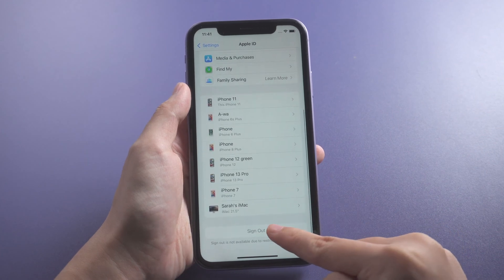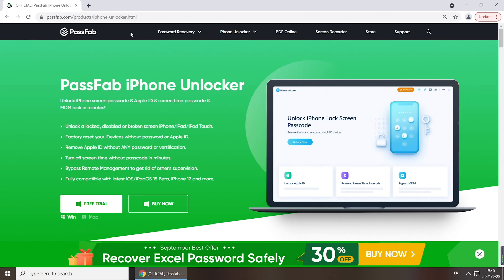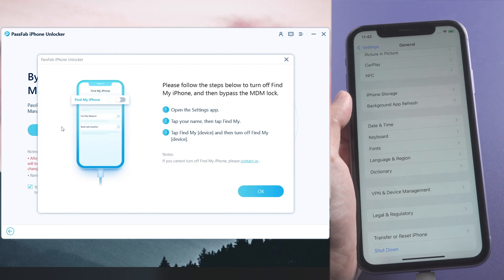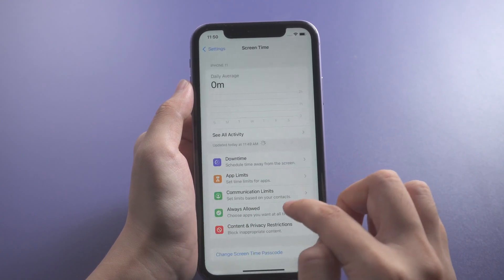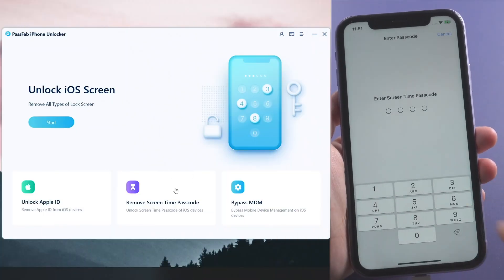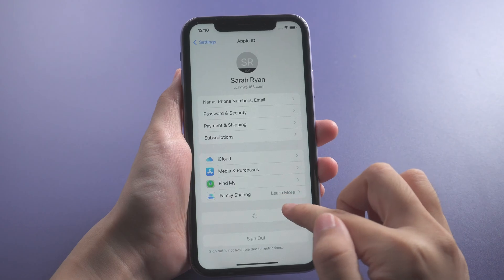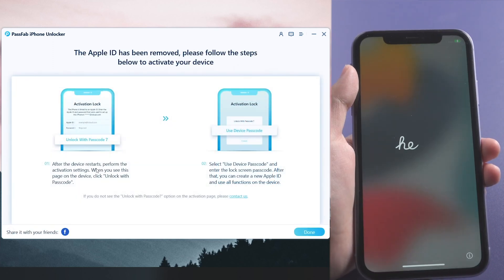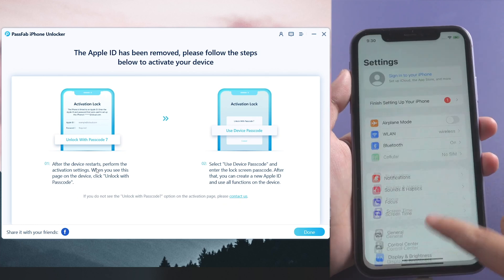iCloud Sign Out Problem iOS 15✔ Can't Sign Out of iCloud on iPhone/Sign Out Greyed Out✔ [Updated]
Can't sign out of iCloud on iPhone? Apple ID sign out not available due to restrictions? Sign out button greyed out? How to sign out of iCloud? We'll introduce 5 methods to fix iCloud sign out problem. Check now!

⏰Timestamps:
00:00 Intro
00:13 Check Apple System Status
00:23 Remove MDM Profile
01:38 Turn off Screen Time Passcode
02:10 Remove Screen Time without password
02:57 Remove Apple ID without password

📃Related Article:
3 Ways to Solve How to Remove Apple ID from iPhone without Password

📖Related Guide:
How to Use PassFab iPhone Unlocker

Unlock Apple ID on Any iPhone✔No Password! How Do I Get Rid of Someone Else's Apple ID on My iPhone?

⚠IMPORTANT NOTICE:
2. PassFab iPhone Unlocker is designed to help users  to regain access to their device.
3. For devices running iOS 11.4 onwards, the remove Apple ID feature of PassFab iPhone Unlocker will restore the device to factory settings so users can unlock with their passcode.
4. PassFab iPhone Unlocker is unable to obtain access to credentials, compromise personal data or cause serious harm to others. Do not try to violate YouTube community guidelines.

Social Media